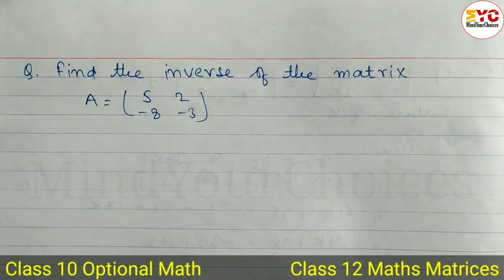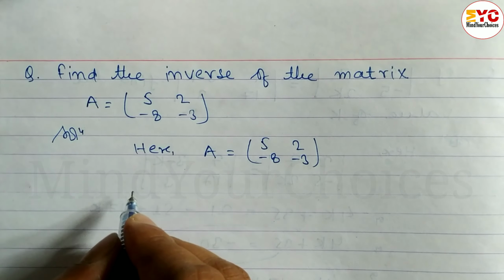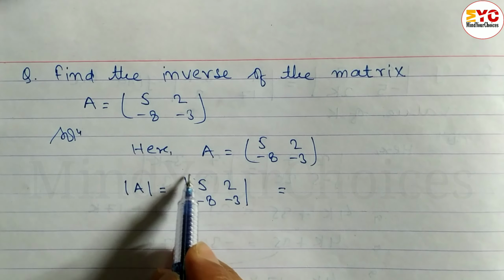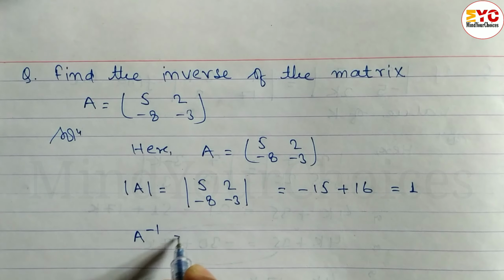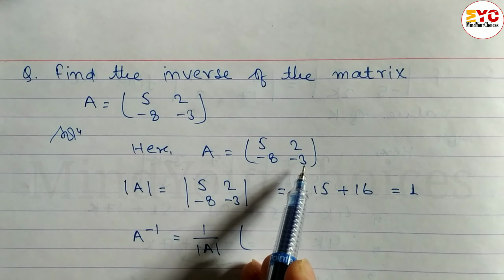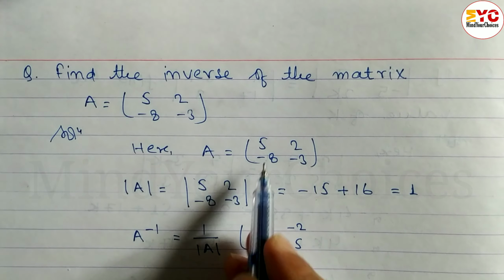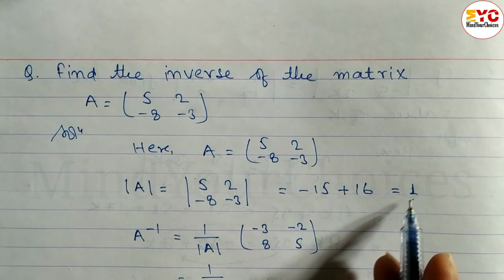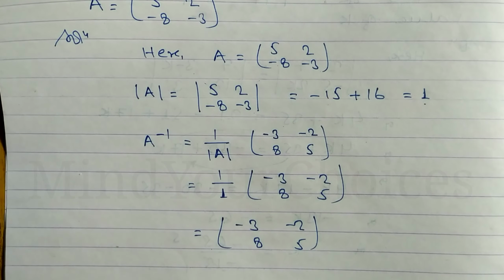Finding The Inverse of a Matrix | How To Find Inverse of a Matrix